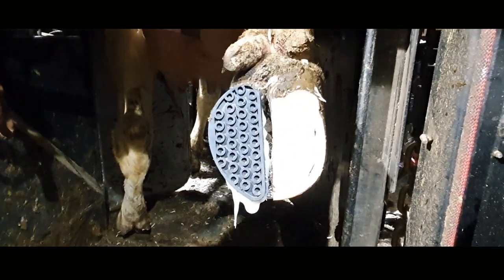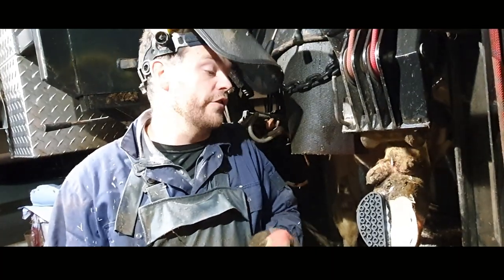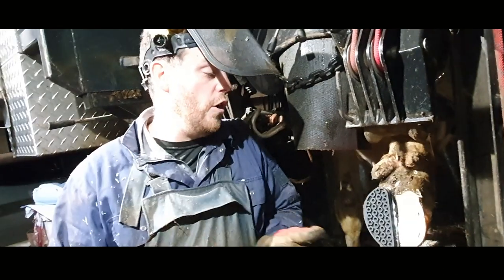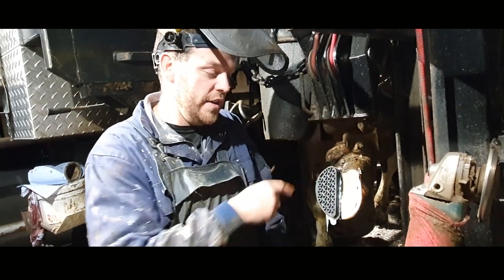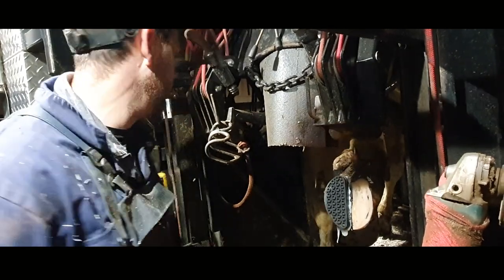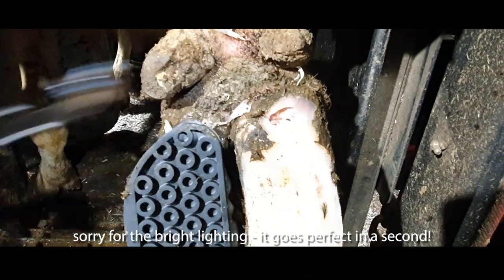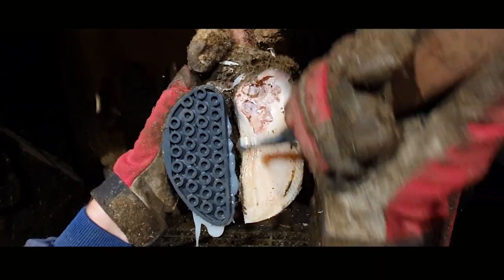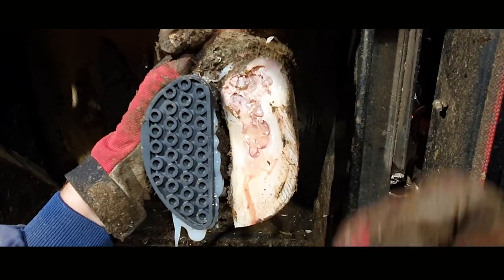COWS'S HOOF CAVITY ... FILLED WITH PUS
TRIMMING BACK THE LOOSE HORN WHICH IS COVERING A PUS FILLED CAVITY ON THIS COWS HOOF.